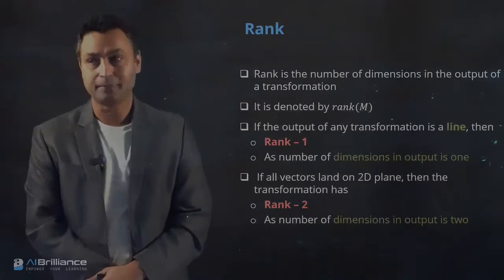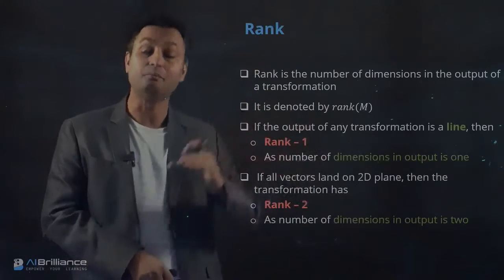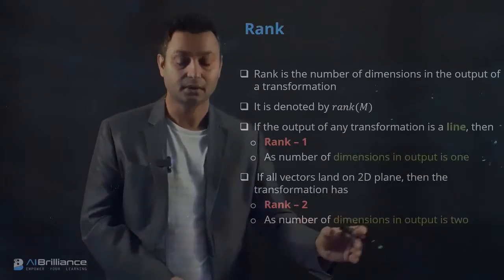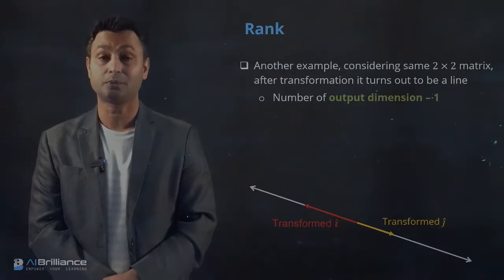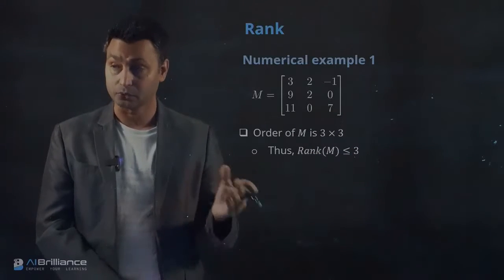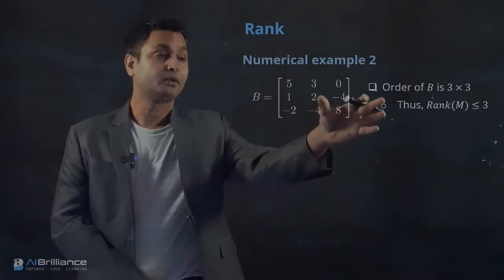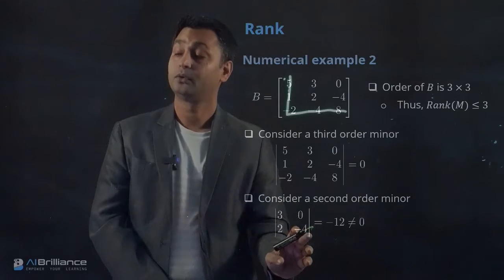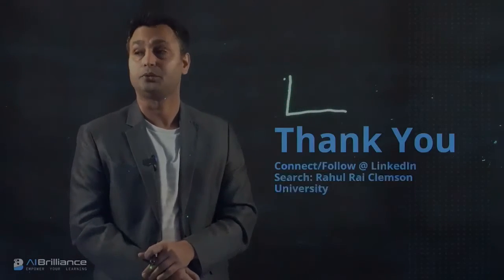Rank of a Matrix